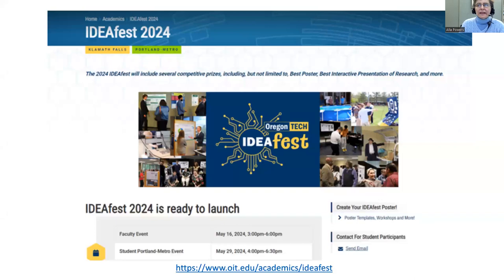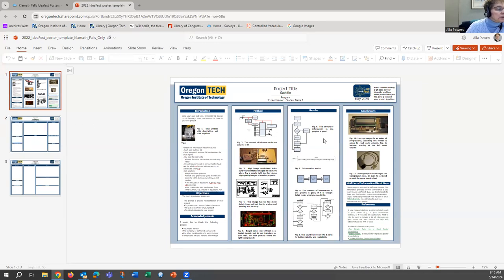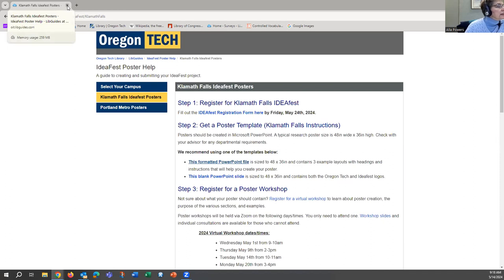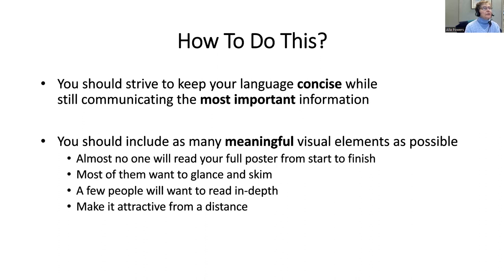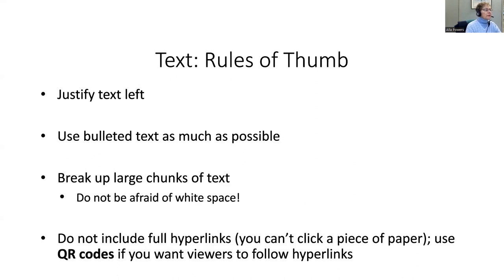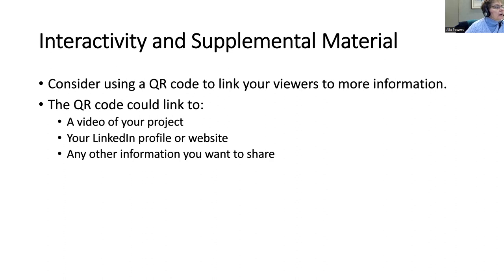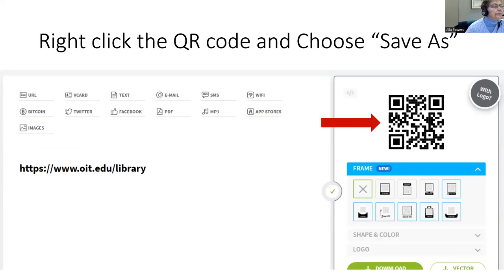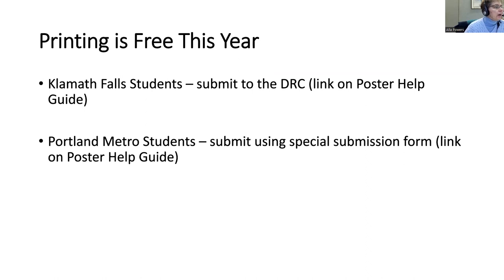IDEAfest Poster Workshop - Recorded May 13, 2024